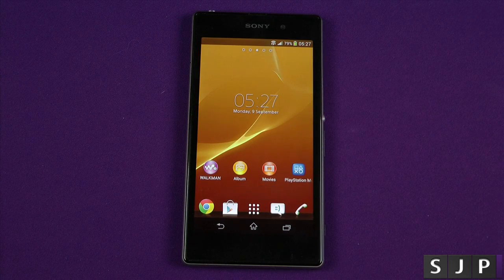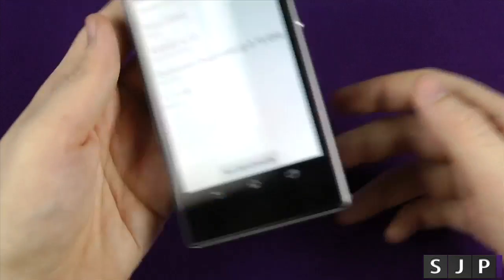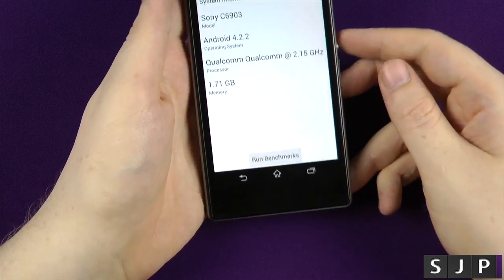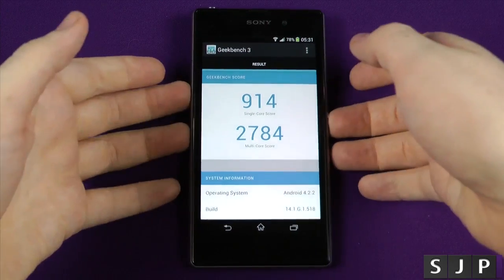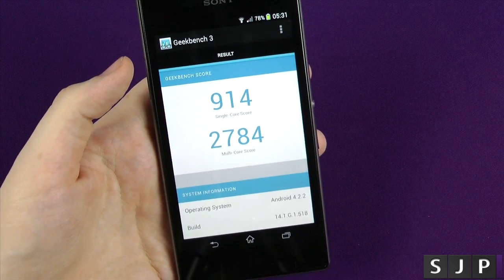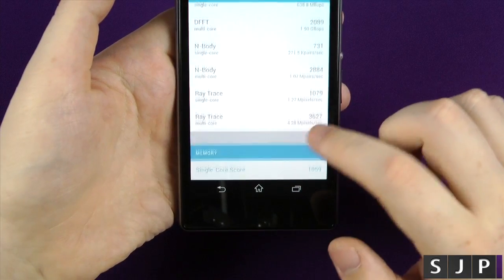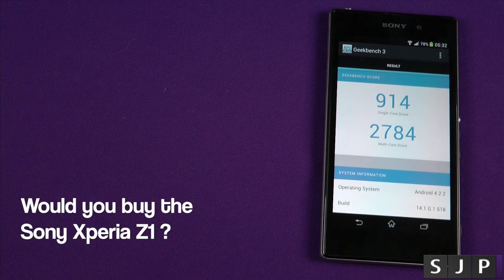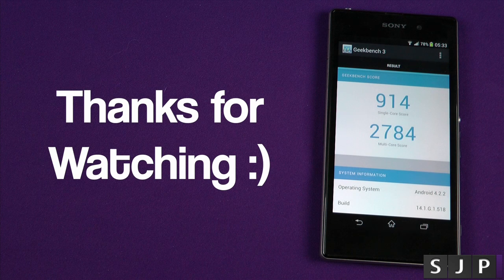Sony Xperia Z1 Geekbench 3